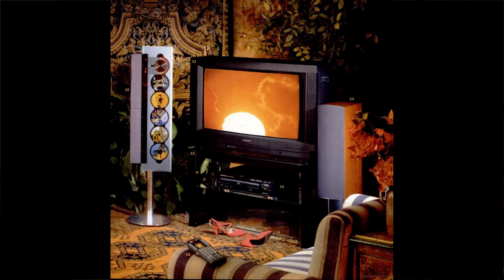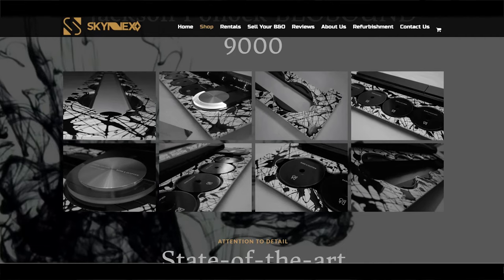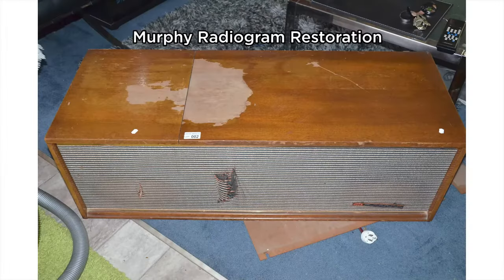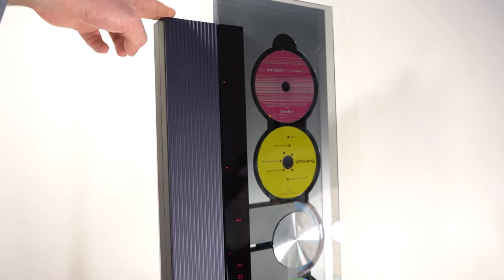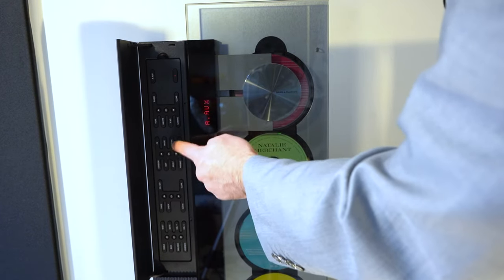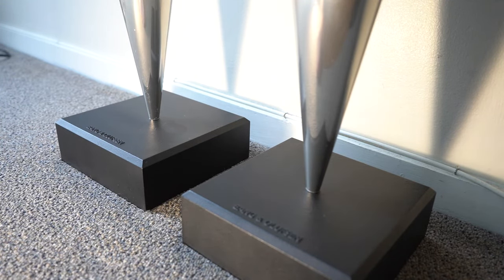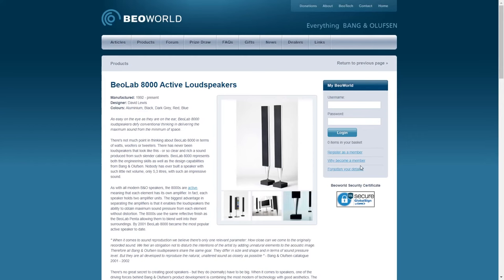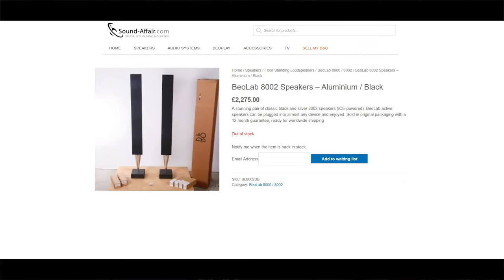DESIGNER HI-FI Bang & Olufsen Beosound 9000 & Beolab 8000 Review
Join me for an in-depth review of the most designer hi-fi ever. The Bang Olufsen Beosound 9000 with Beolab 8000 Speakers. I explore the design philosophy behind the product, the design genius of David Lewis. I also look at how one version of the 9000 is the most expensive hi-fi ever.